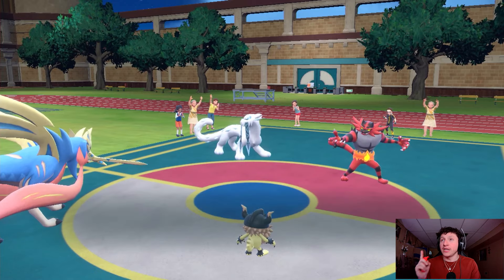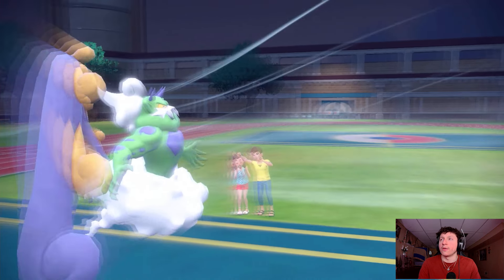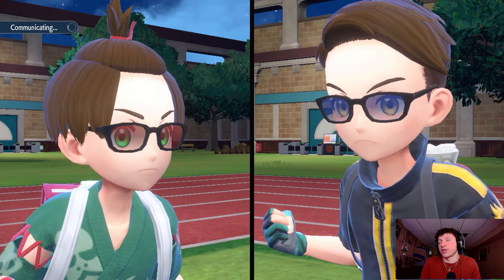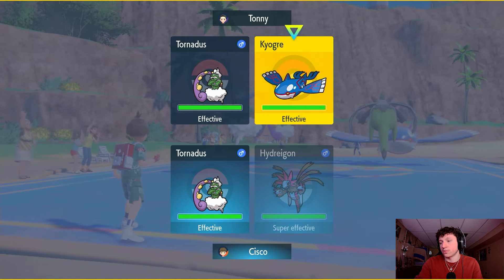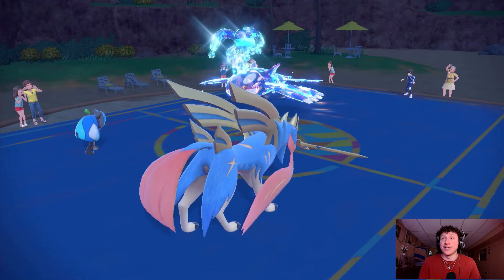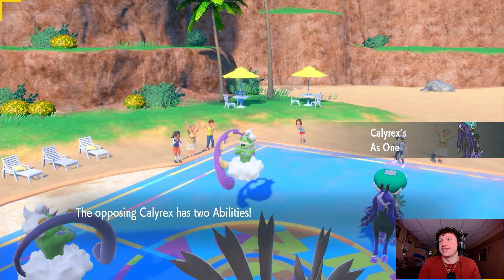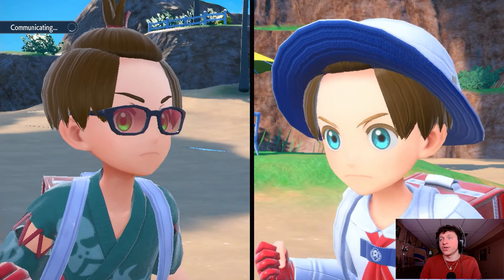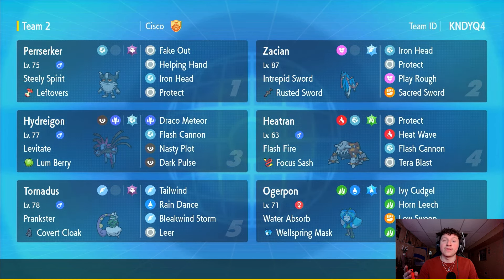STEELY SPIRIT ZACIAN & HYDREIGON DESTROY OPPONENTS IN VGC -Pokemon Scarlet & Violet VGC Regulation G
In today’s video we try out a Steely Spirit Perrserker alongside Intrepid Sword Zacian & Hydreigon, and let me tell you, these two can do damage. I'd really appreciate it.

Let me know what pokemon or even gimmick you'd like me to build a team around.

Rental Code: KNDYQ4

Clip - 0:00
Team Showcase - 0:10
Battle 1 - 3:11
Battle 2 - 17:07
Battle 3 - 28:41
Battle 4 - 34:32